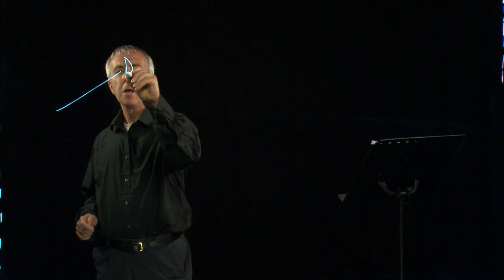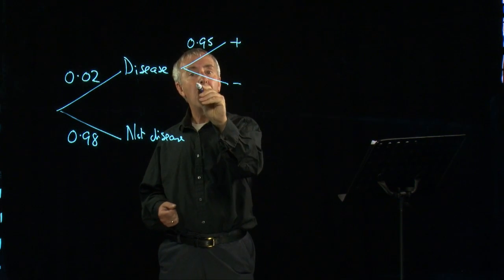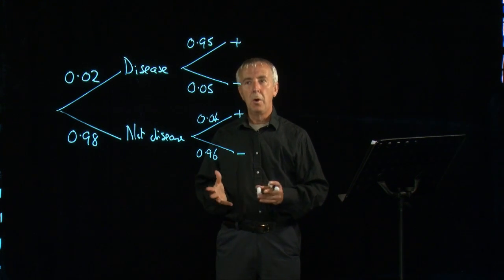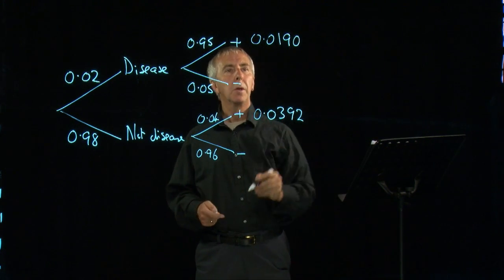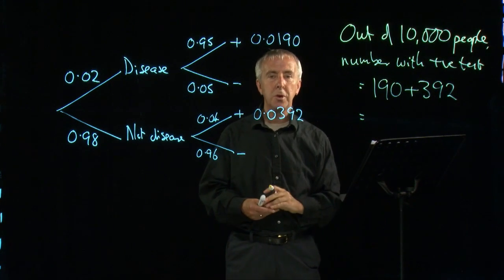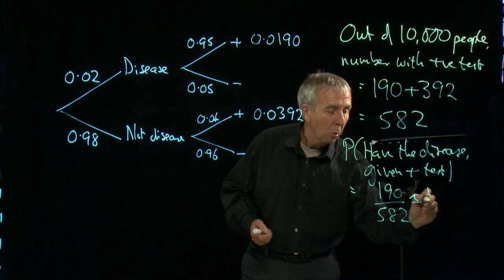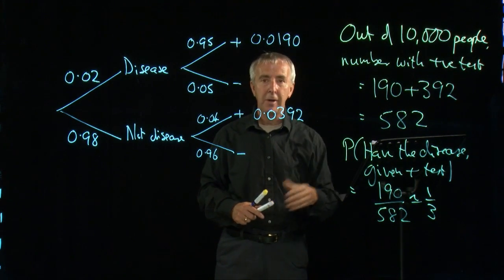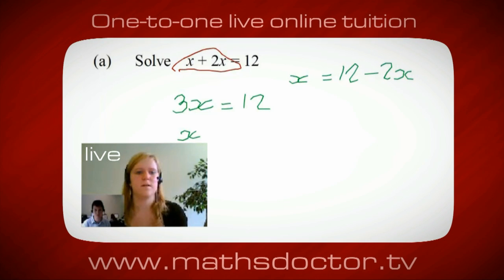A Level Statistics 1.5 Bayes' Theorem and medical testing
Statistics 1.5 Bayes' Theorem and medical testing